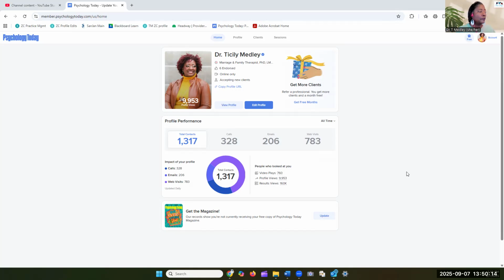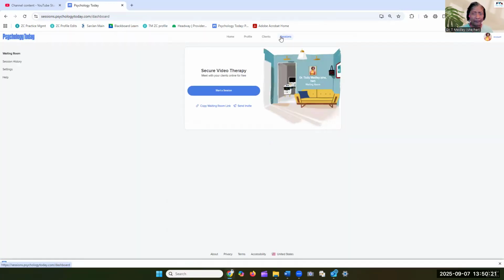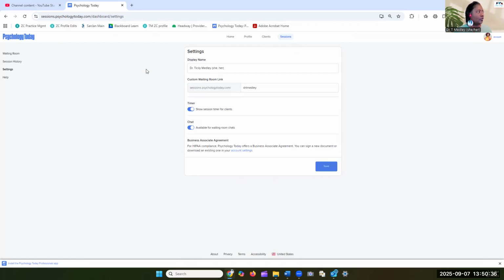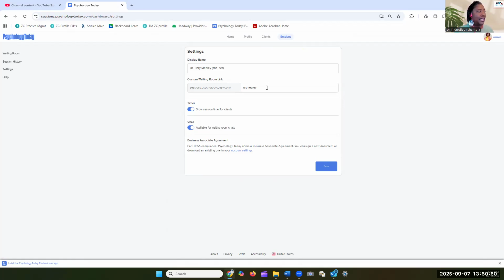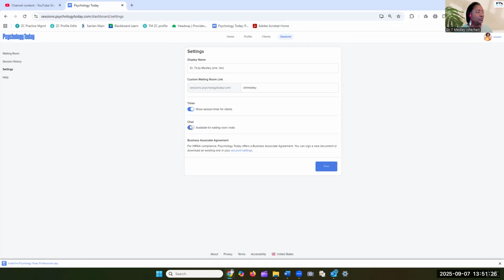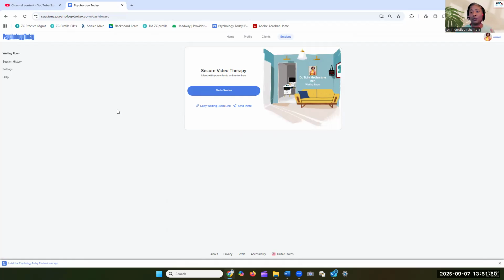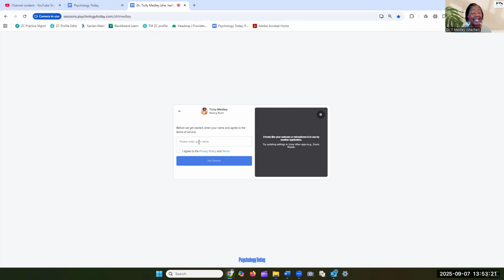Using the Psychology Today telehealth platform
A quick explanation on how to use the Psychology Today telehealth platform for sessions with clients.